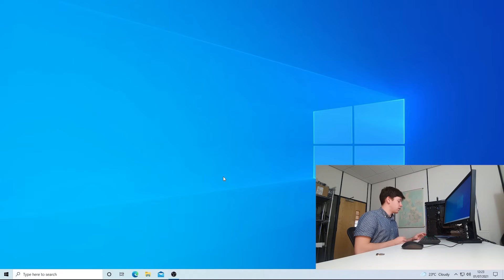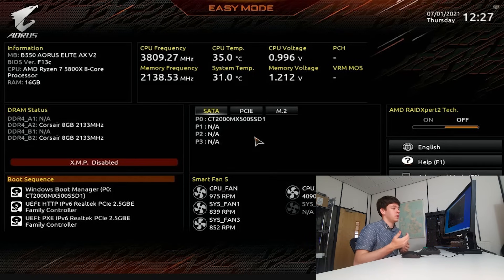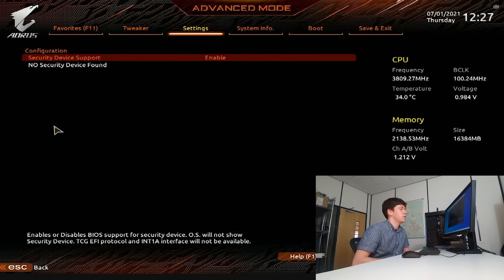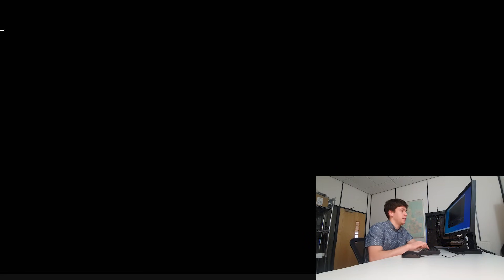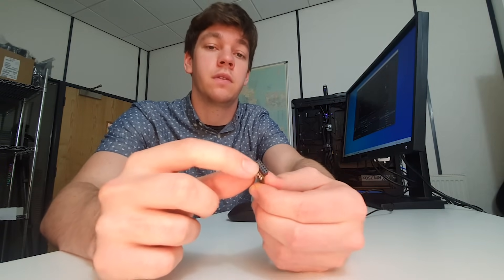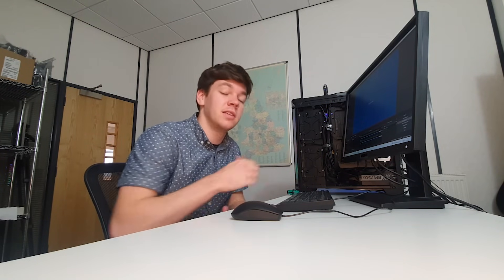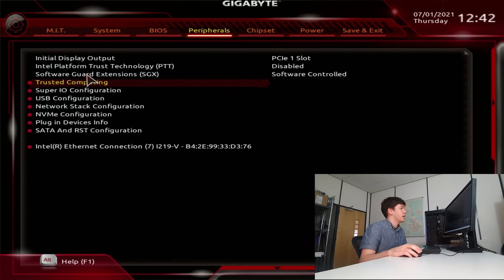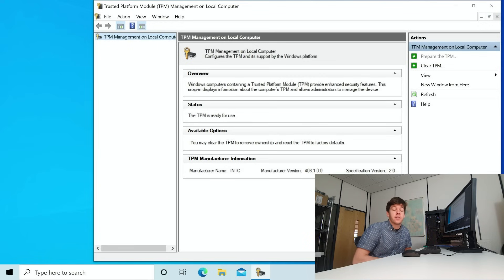How to Enable TPM 2.0 on Gigabyte Motherboards - AMD and Intel / Install Windows 11 Requirements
I will show you how to enable TPM 2.0 in BIOS. In this video we are looking at the gigabyte BIOS.

TPM Modules provide a higher level of security. Most motherboards with newer generation CPU's have TPM integrated in them. You can activate TPM through the BIOS without a Module however you need to make sure it conforms to the TPM 2.0 standard to allow windows 11 to be installed on your system.